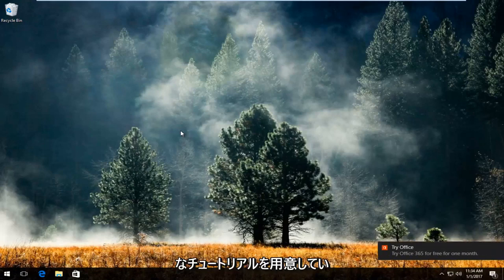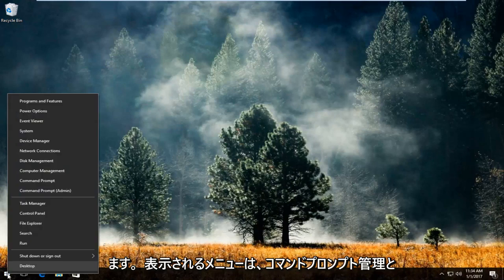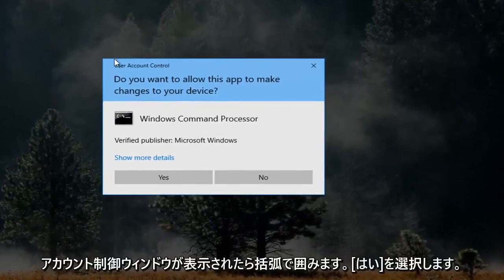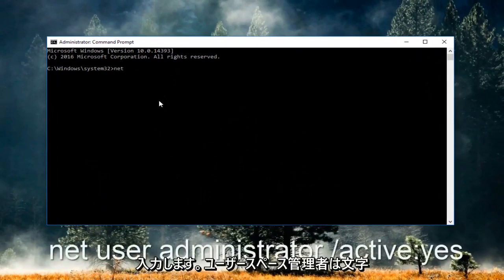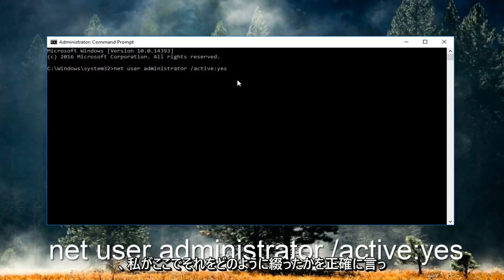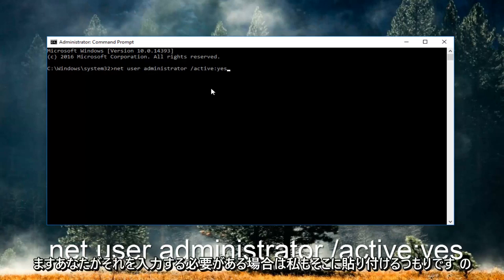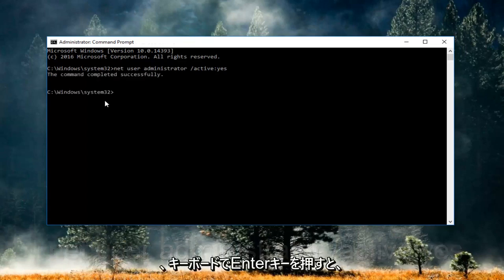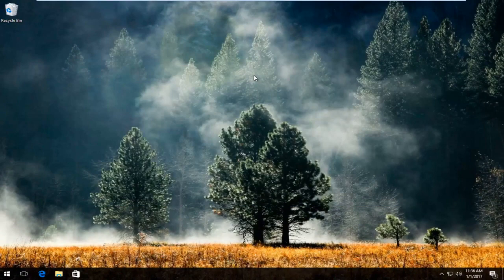システムエラー5アクセスが拒否されました–修正方法は？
このチュートリアルでは、コマンド プロンプト/ラインでコマンドを実行しようとしたときに発生する可能性がある特定のエラーを修正する方法を示します。

エラー：

システムエラー 5 が発生しました。

アクセスが拒否されました。